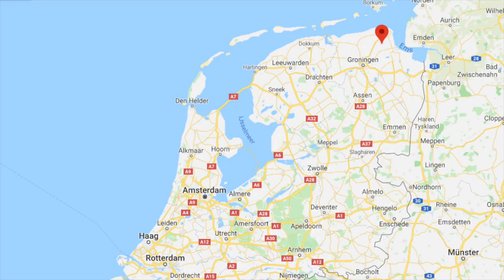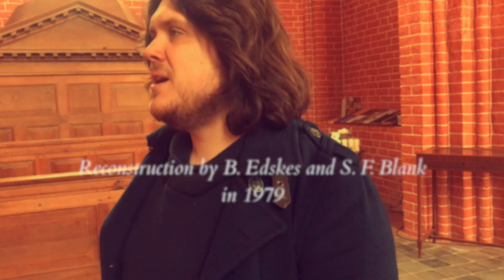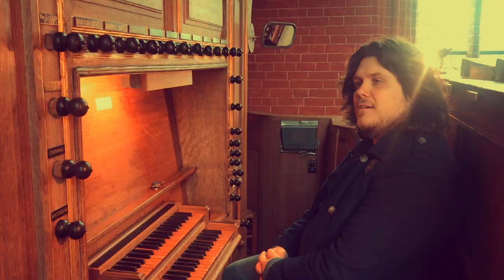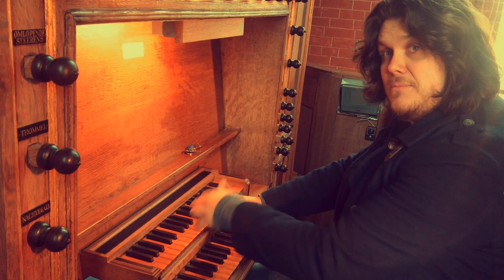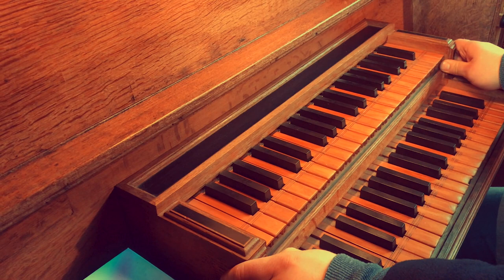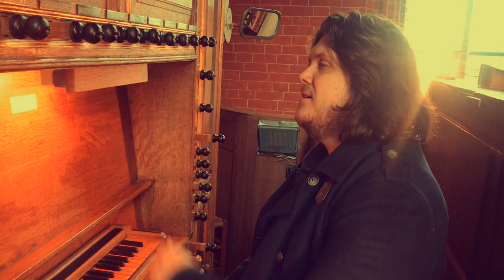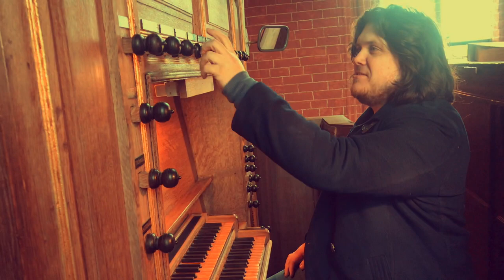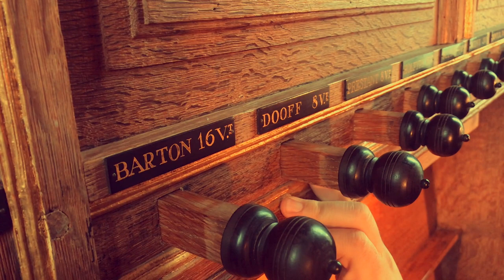ORGAN HUNTING in the Netherlands - Part 5 - Hervormde kerk, Zeerijp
ORGAN HUNTING in the Netherlands
Part 5 - Hervormde kerk, Zeerijp

Sander Booij, organ builder and organist, and Jon Liinason, working with communication, new audiences and innovation at the Göteborg International Organ Academy, went organ hunting in the Netherlands in February 2020.

In this fifth episode they go to Zeerijp to discover the 1651 Faber organ in the Hervormde kerk.

Göteborg International Organ Academy
A world of tactile passion and new sounds